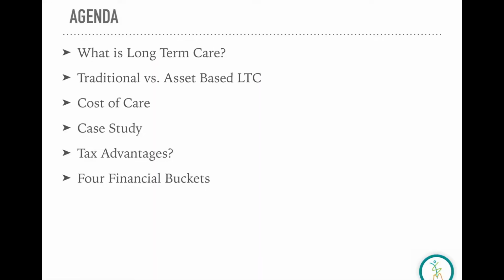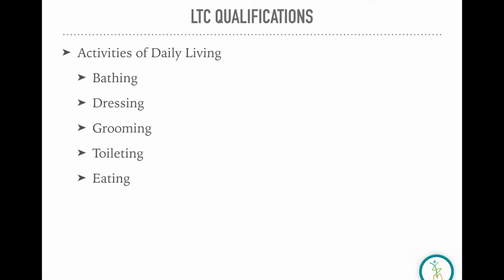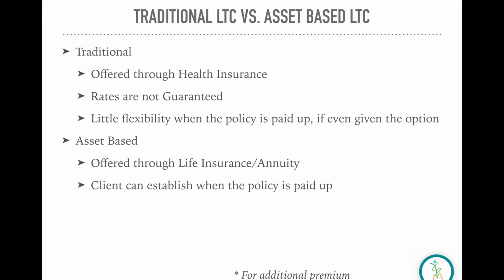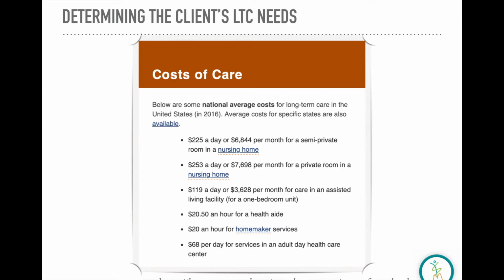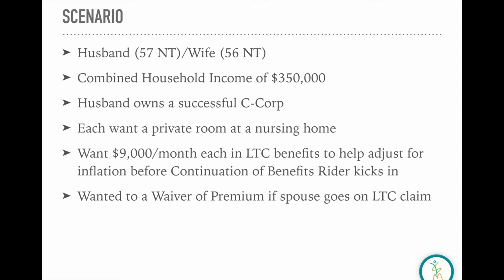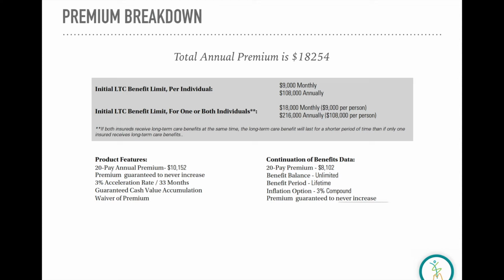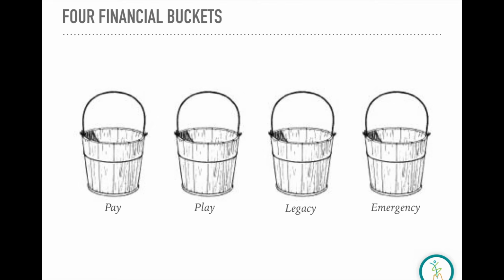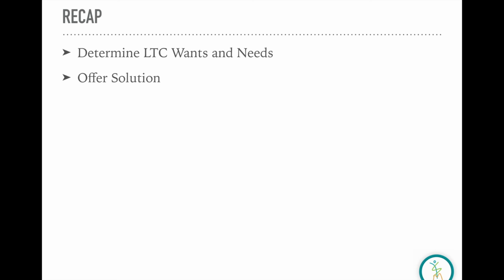Selling Long Term Care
The leadership of Integrated Senior Marketing is excited to share a successful way to sell more Long Term Care Insurance.